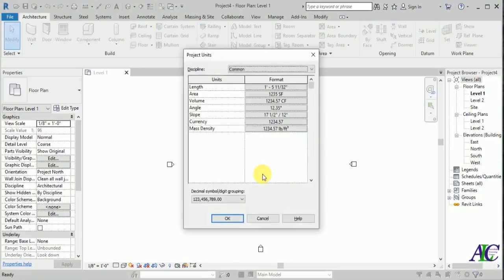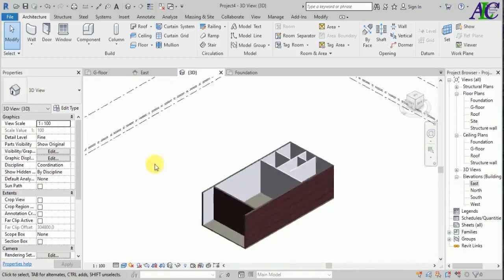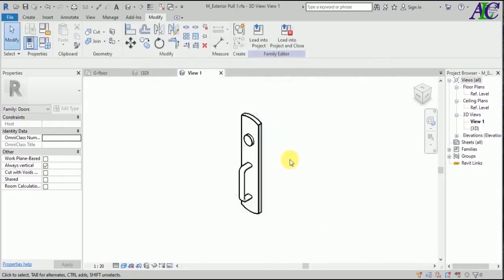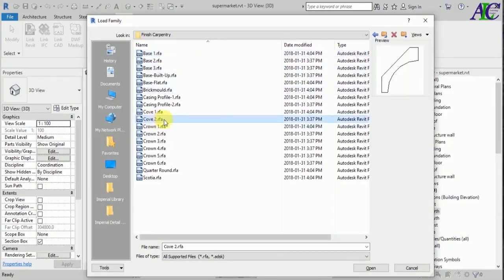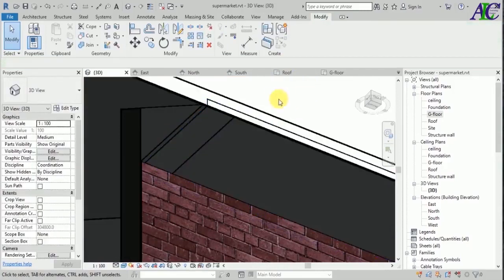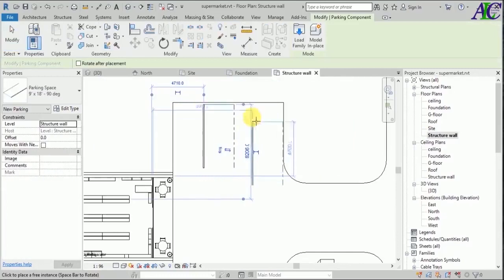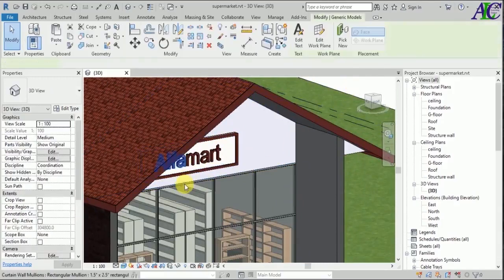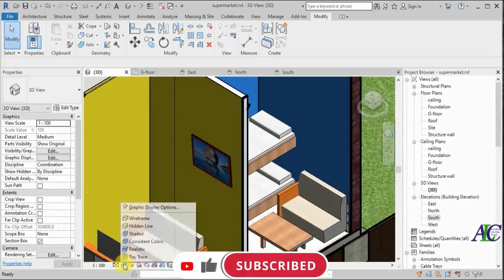Revit Complete Project Tutorial For Beginner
Revit basic complete tutorial from zero to finish, if you are a beginner or just started to learn Revit architecture, this tutorial is for you. Moreover of this tutorial, there are two more complete house tutorials with architecture and Electrical [ with voltage 120V & 220V ] parts that are explained step by step. Thanks, guys for your support in like and sharing this video with your friends!